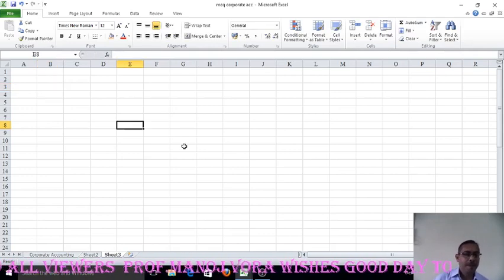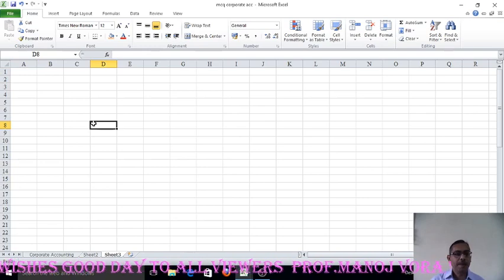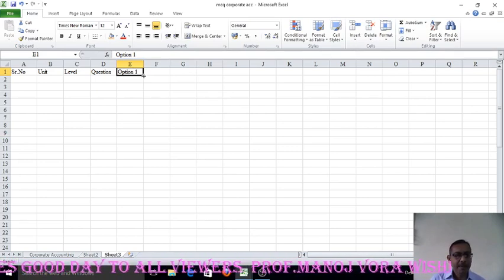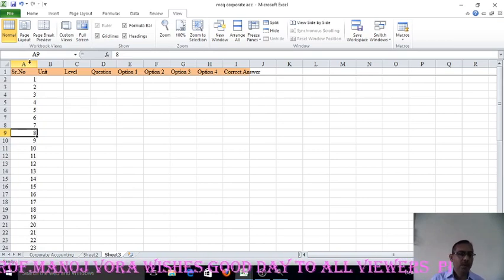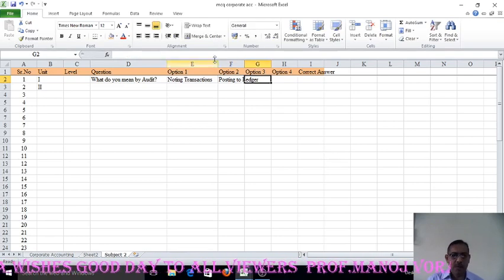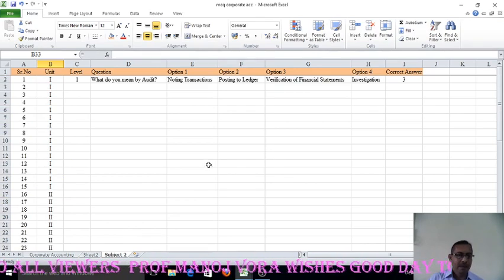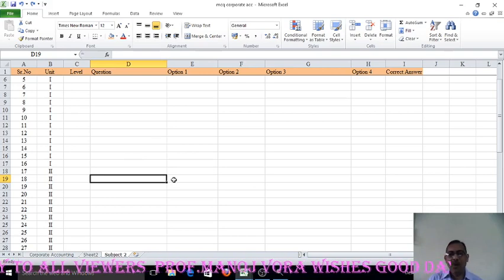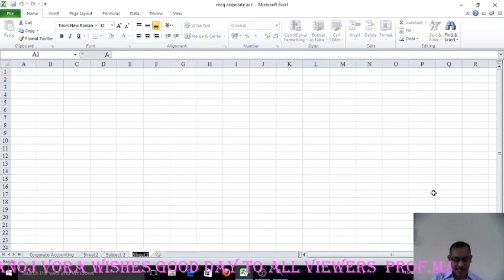How to use excel to prepare MCQ's for Examination Purpose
A must see video for all Teachers and examiners, paper setters.
An elaborate demonstration of each and every step to use excel sheet to frame and store question bank.